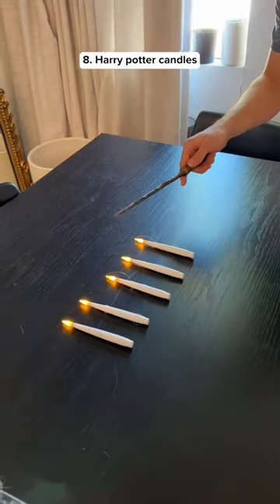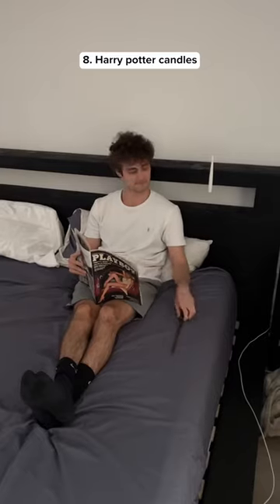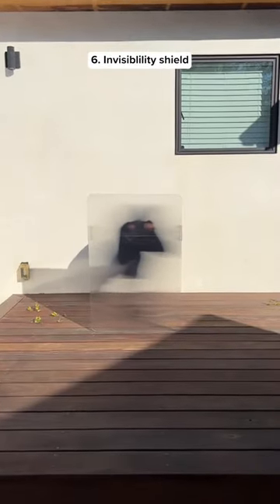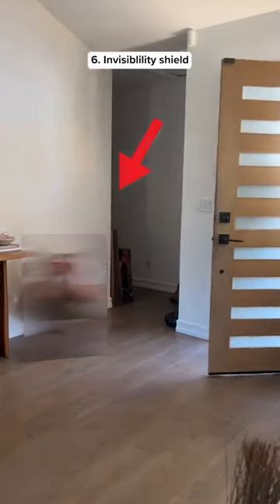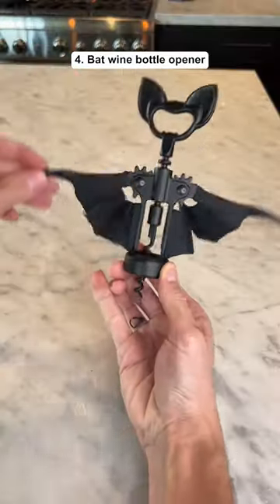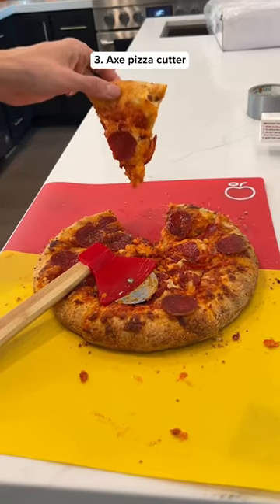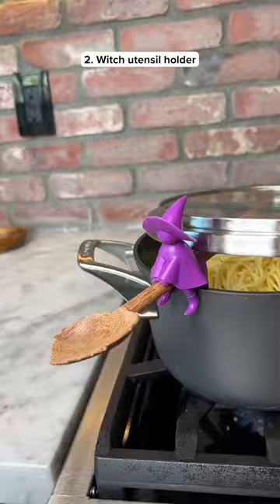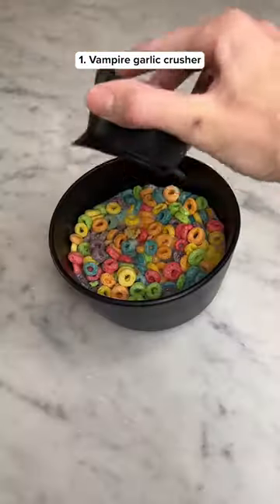halloween decor || halloween decorations || halloween 2023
halloween decor
halloween decorations
halloween 2023
halloween
halloween decorate with me
halloween decorating
decorate with me
halloween decorating ideas
halloween diy
diy halloween decorations
decorating for halloween
halloween decor 2023
halloween decor ideas
halloween ideas
outdoor halloween decorations
diy
halloween decorate with me 2023
halloween decorations diy
clean with me
outdoor halloween decor
fall
halloween home decor
halloween home tour
decorating
fall decorating
fall decor
home decor
dollar tree halloween diy
halloween decorations 2023
dollar tree halloween 2023
diy halloween decor
diy halloween
halloween 2022
dollar tree
dollar tree diy
halloween decorations ideas
spooky
decorate
halloween shopping
decorating ideas
vintage halloween decor
cleaning motivation
witch
halloween decor haul
pottery barn halloween dupe
disney halloween decor
angie bellemare fall decor
angie bellemare halloween decor
marshalls halloween shopping
pumpkin spice
pumpkin spice coffee
clean and decorate
halloween clean and decorate
target halloween shopping
disney world halloween 2023
disney halloween
vintage halloween
angie bellemare halloween decor shopping
halloween decorate with me 2022
halloween party decorations
not so scary youtube party
angie bellemare not so scary
not so scary 2023
angie bellemare
halloween lights
halloween mood
diy halloween clock
diy halloween frames
thrifted frames
thrifted picture frame upcycle
halloween thrift store makeover
target halloween 2023
farmhouse halloween diy
farmhouse diy decor
upcycled halloween decor
shabby chic halloween decor
dark academia halloween
spooky season
halloween decoration ideas
halloween haul
halloween crafts
witchy
halloween animatronics
best halloween decorations
cute halloween decor
halloween props diy
decorations
autumn
ghost
easy halloween decor
home decorating ideas
harry potter
halloween decorating ideas 2023
halloween home decorating
skeleton
minimal halloween
halloween kitchen
how to decorate for halloween
halloween dwm
jack o lantern
2023 fall clean with me
skull
lauren yarbrough
outdoor halloween decorating ideas
katie vining
halloween yard ideas
halloween front porch decor
indoor halloween decor 2022
indoor halloween decorations
decorate with me halloween
halloween decorations 2022
scary outdoor halloween decorations
whitney pea
halloween home 2023
fall decorations
farmhouse halloween decor
halloween 2023 decor
halloween porch ideas
simple halloween decor
budget halloween decor
home decor ideas
halloween porch decor
fall decorating ideas 2023
new fall decorating ideas
fall 2023
autumn decor
decorate with me for fall
halloween hanging pumpkins
hanging pumpkin diy
fall wreath diy
fall entryway decor
fall entryway ideas
fall decorate with me 2023
fall decor 2023
harry potter halloween
harry potter decor
fall decorate with me
decorate with me fall 2023
halloween front yard ideas
thrifted
autumn cottage
witch cottage
autumn witch
goodehome
crafts
craft
jack o’lanterns
great hall
halloween yard decoration ideas
outdoor pumpkin decorations
dollar store
cheap
decor
outdoor halloween
minimal halloween decor ideas
halloween hutch
halloween mantle decor
halloween coffee bar
outdoor halloween decorating
outdoor halloween decorate with me
fun halloween decor
not spooky halloween
cute halloween decorating ideas
halloween home
simple halloween
simple halloween decor ideas
simple halloween decorate with me
halloween 2023 decorate with me
target halloween
tj maxx halloween
3 hour marathon
halloween marathon
scary decor
halloween recipes
outdoor decorating
vibes
apothecary
halloween curb appeal
cottagecore
hocus pocus
interior design
diy sisters
dreametech review
dreametech wet/dry vac
dreametech robot vacuum review
dreametech
cleaning my house
decorating my house for halloween
loving life as megan
haunted halloween house
haunted house
spooky halloween decorations
cleaning
outdoor spookiness
halloween garden
holiday decor 2023
best halloween decorations 2023
holiday decor ideas 2023
seasonal home decor
front porch ideas
enchanting halloween
spooky season decor
halloween decorating tips
halloween home decoration ideas
brittney blane
halloween vibes
cris the girl
chris the girl
tampa jay
easy outdoor halloween decor
cute outdoor halloween decor
halloween lawn decor
spooky home decor
halloween decorations outdoor
skeleton halloween decoration ideas
spider halloween decorations
spooky halloween ideas
dollar tree diy home decor
jessica lynn at home
halloween diy decorations 2023
halloween dollar tree crafts
halloween diy decorations
halloween diy 2023
halloween dollar tree 2023
halloween dollar tree
halloween dollar tree diy